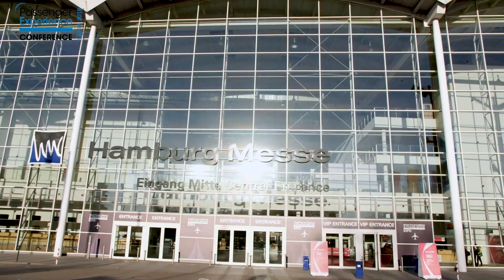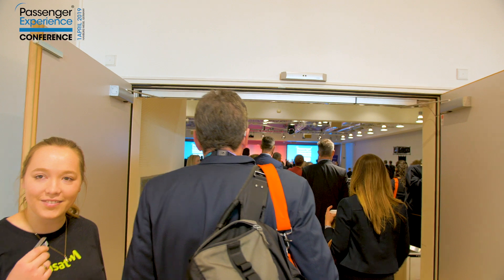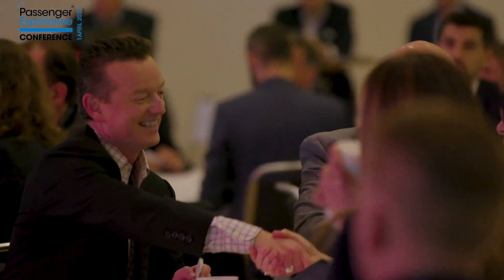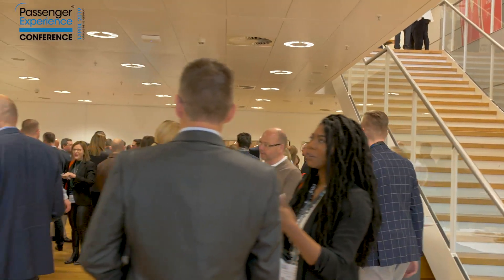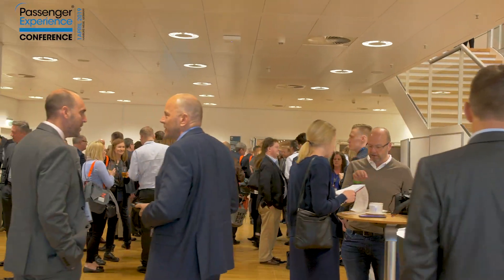Patrick Baudis from Bombardier at Passenger Experience Conference AIX 2019 | Aerospace Insights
Patrick Baudis, a representative from Bombardier, shares valuable aerospace insights during the Passenger Experience Conference at AIX 2019. Gain a deeper understanding of Bombardier's commitment to innovation and passenger-centric solutions. Explore how they contribute to shaping the future of aviation. Discover the latest trends and technologies in the aerospace industry through Patrick Baudis' expertise. Stay informed about the exciting developments in aviation with Bombardier. 🚀🛫